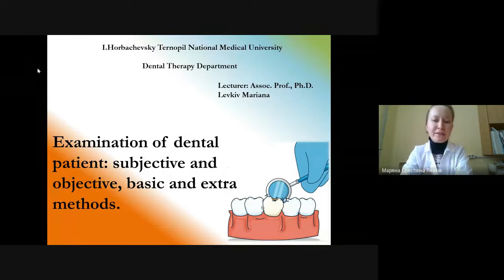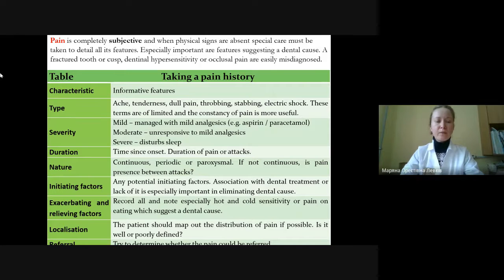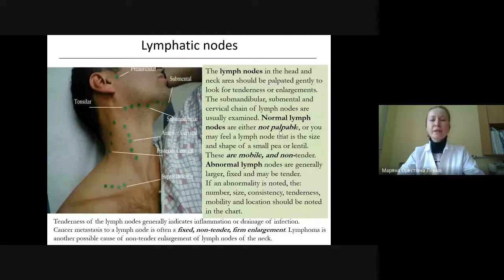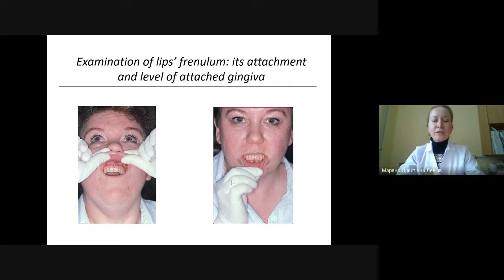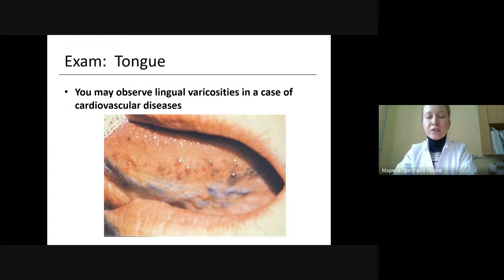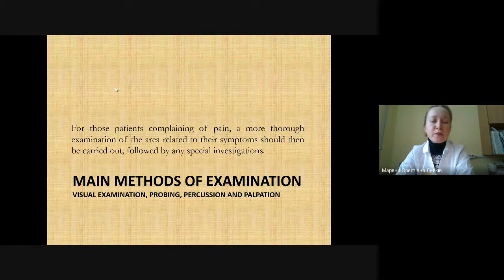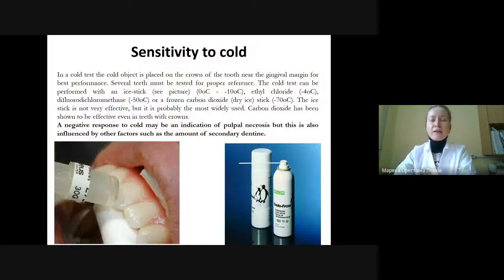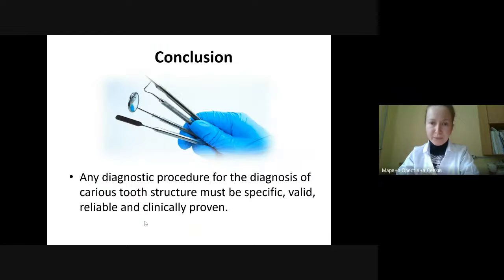Lecture. Examination of dental patient